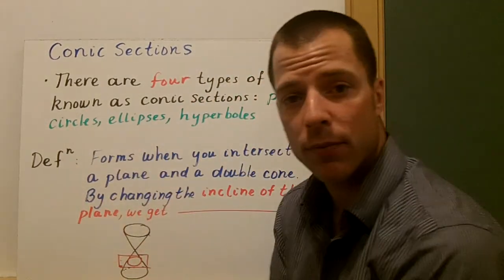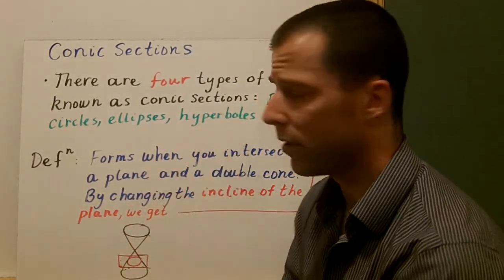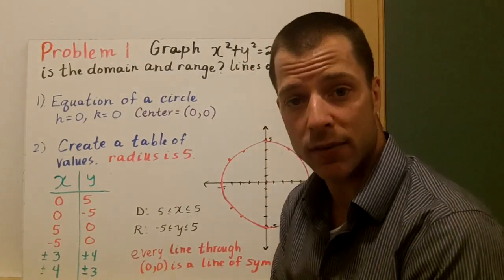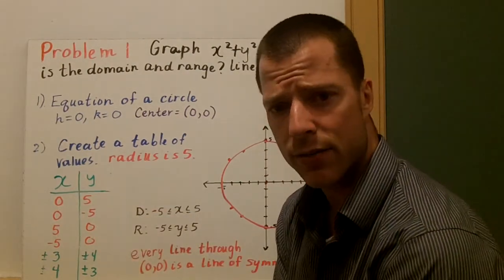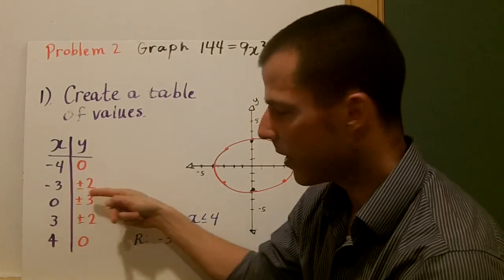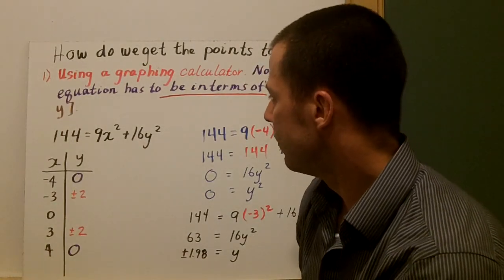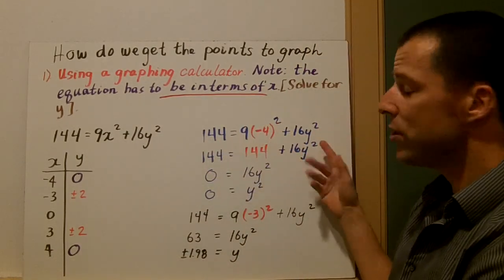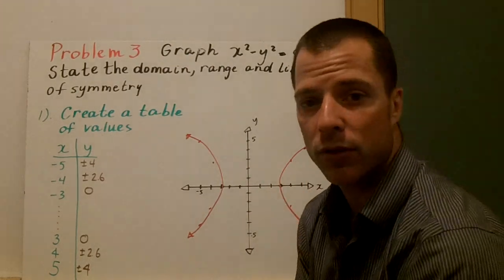Conic Sections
Video Lecture